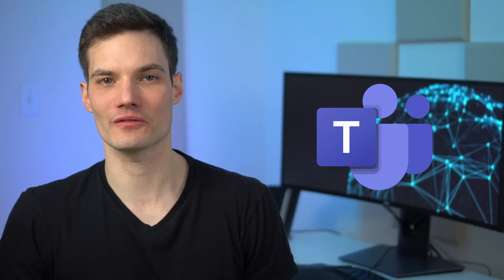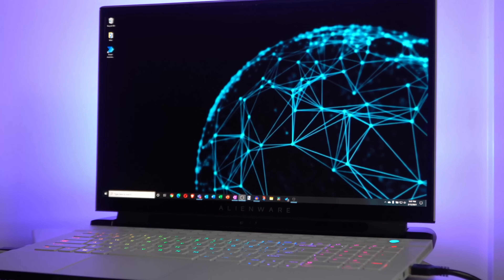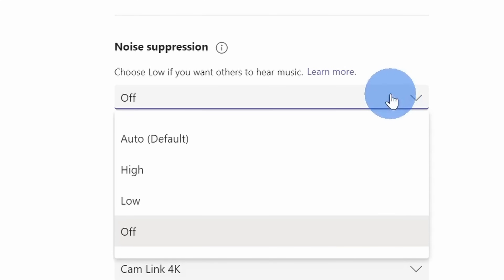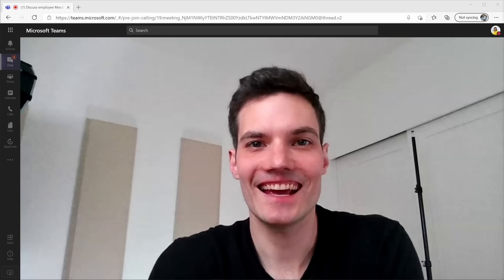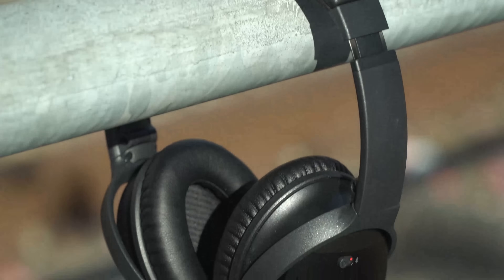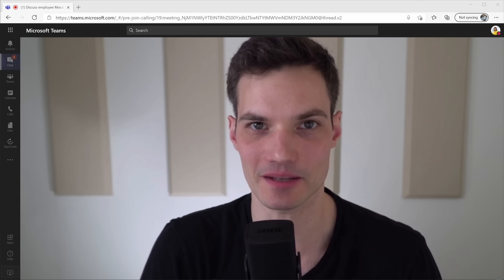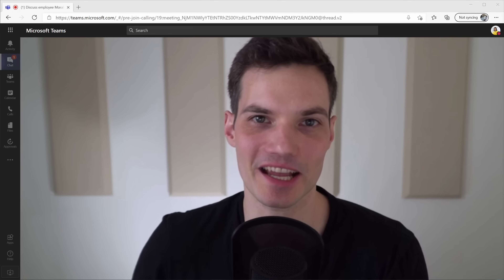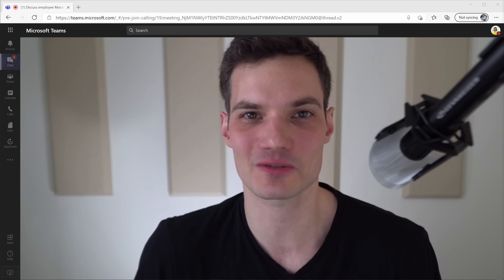🎤 How to Improve Audio Quality in Microsoft Teams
Your microphone can greatly impact your audio quality on Microsoft Teams. Find out which one performs the best and which one gives you the most value for the biggest quality improvement.

👋 Microphones featured / mentioned in this video:
- Rode NT-USB Mini ($100)
- Rode NT-USB ($170)
- Bose QuietComfort 35 - Series II ($300)
- Blue Yeti USB Mic ($130)
- Sennheiser MKH 50 ($1200)

⌚ Timestamps
0:00 Introduction
2:13 Laptop microphone
2:39 Bose wireless headphones with mic
3:11 Rode NT-USB Mini
3:50 Rode NT-USB
4:16 Sennheiser MKH 50
5:03 Back-to-back comparison
5:20 My thoughts
7:02 Wrap up